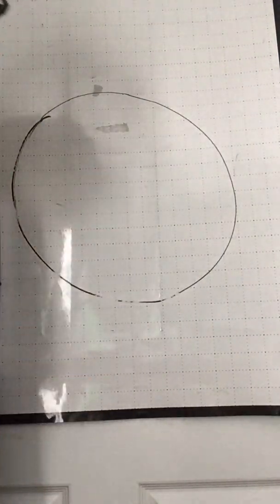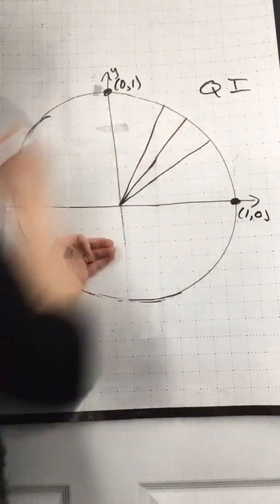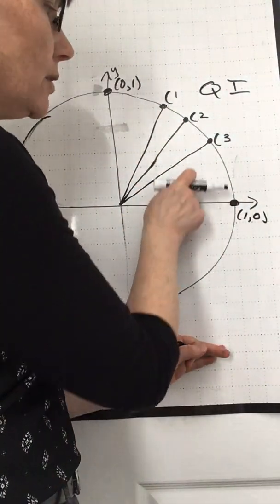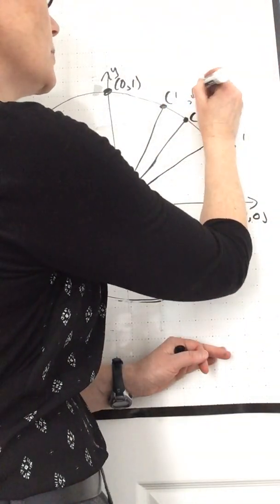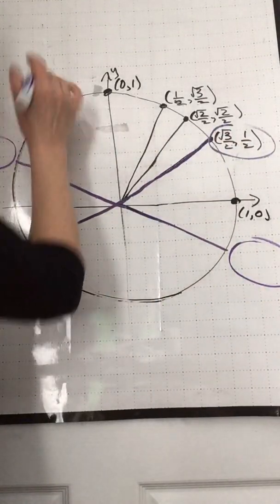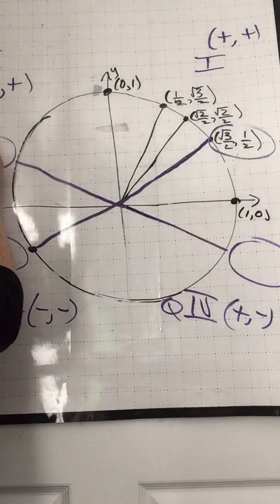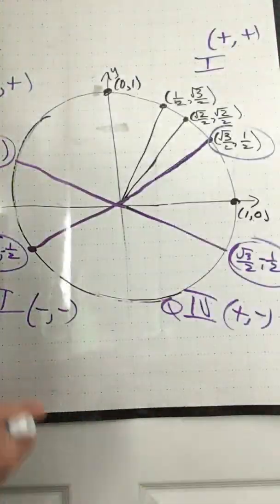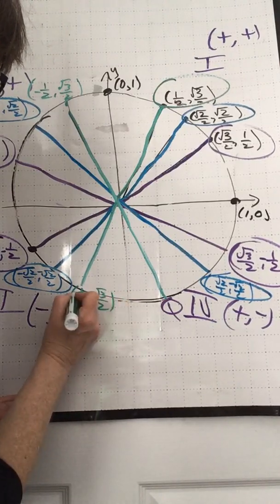Unit circle 6